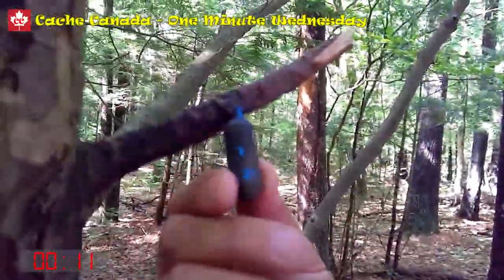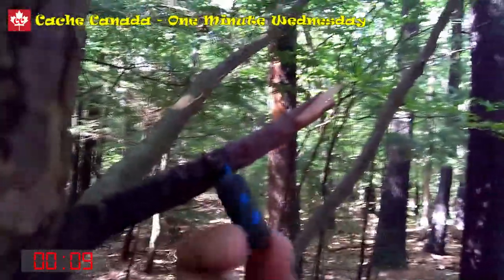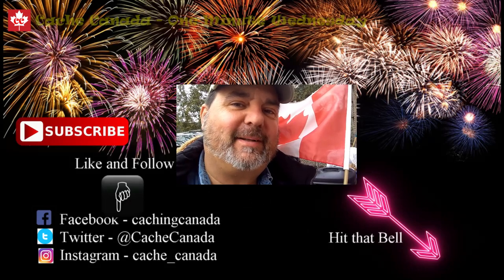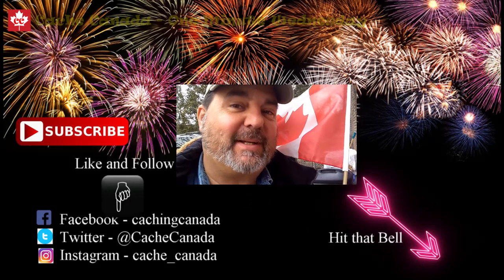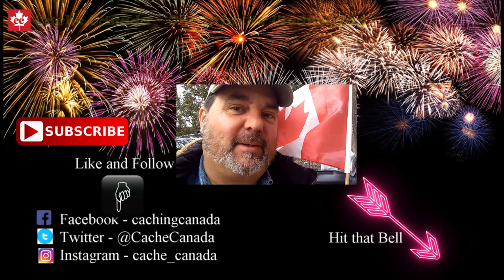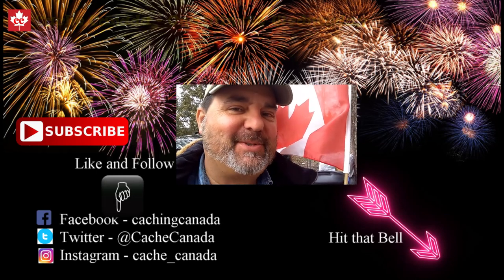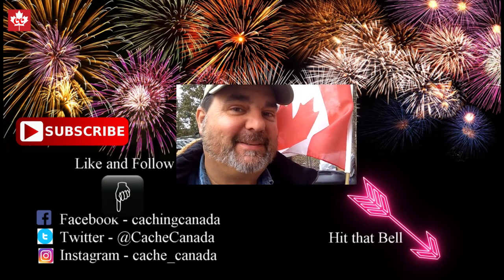Geocaching - One Minute Wednesday Where the heck is it?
One cache, one minute. In this episode of One Minute Wednesday we look back on a Challenge Cache that was not so easy to find.